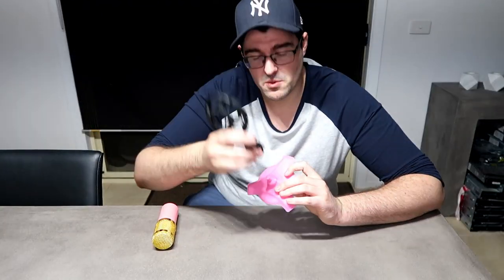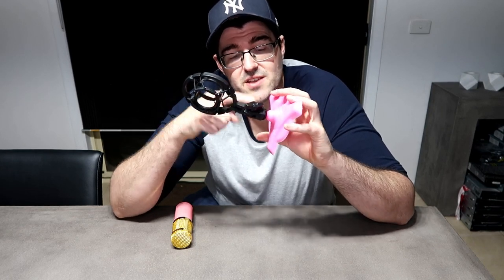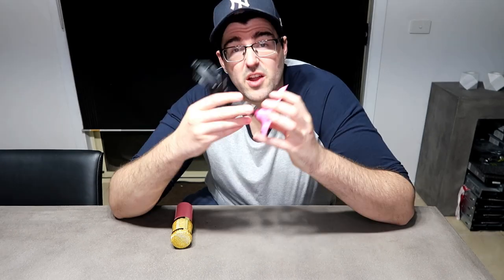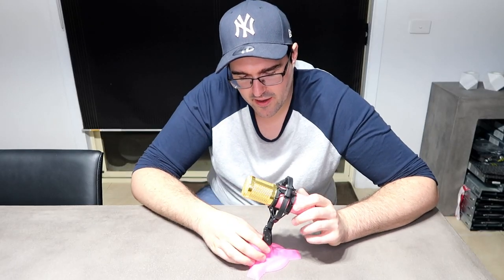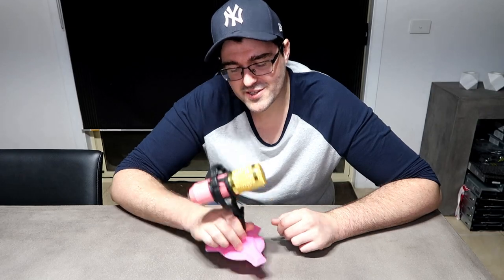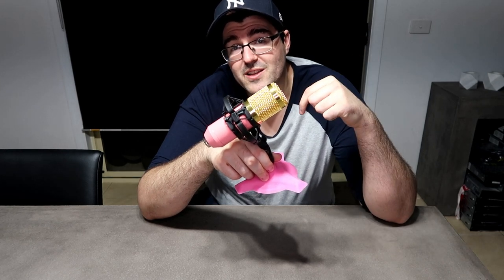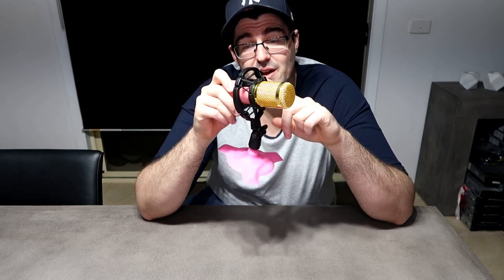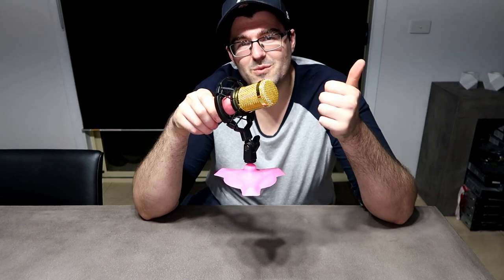3D PRINTED MICROPHONE MOUNT !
Today i 3D print a microphone mount. 3/8-16 UNC type thread